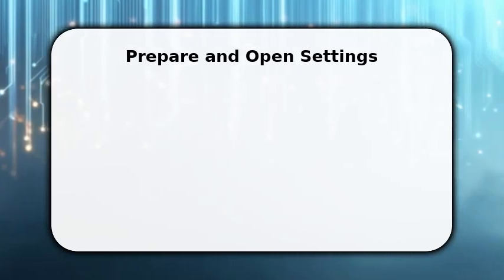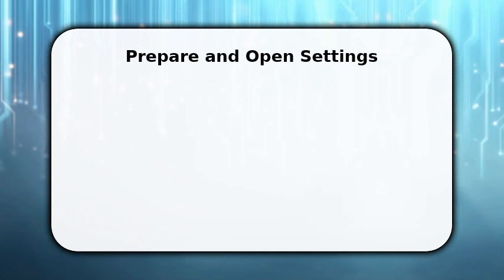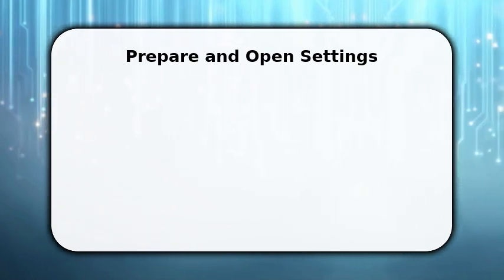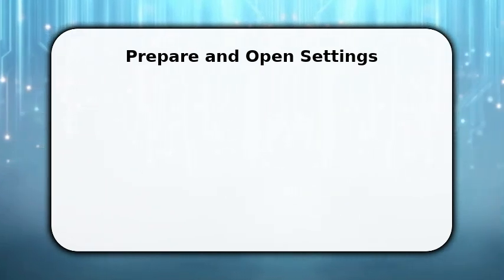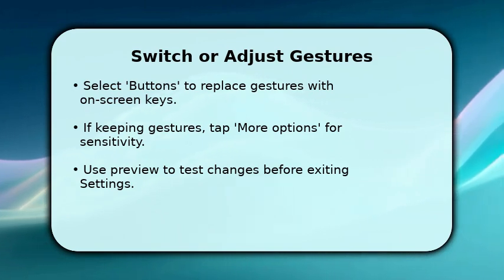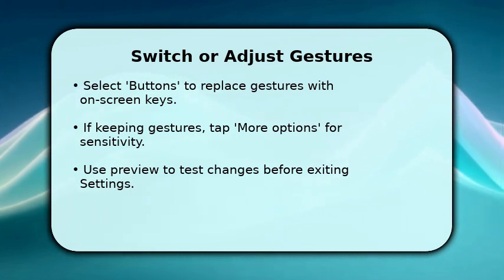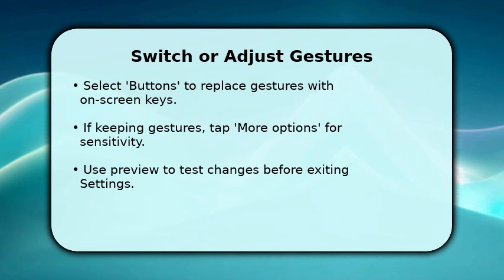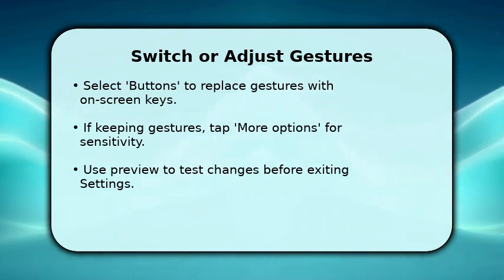How to Remove Gesture from Screen in Samsung (easy Method)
How to Remove Gesture from Screen in Samsung (easy Method) | 🔒 Surfshark VPN Deal — Stay private and secure. $1.99/mo + 3 Months Free ▸

Discover an easy method to disable gestures on your Samsung screen. This quick tutorial guides you through the steps necessary for removing touch controls, enhancing privacy and security.